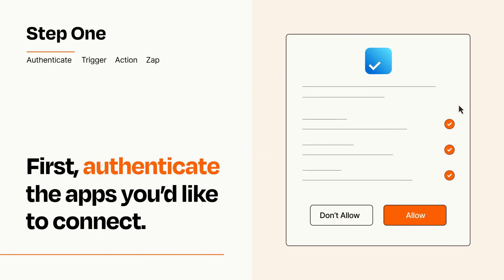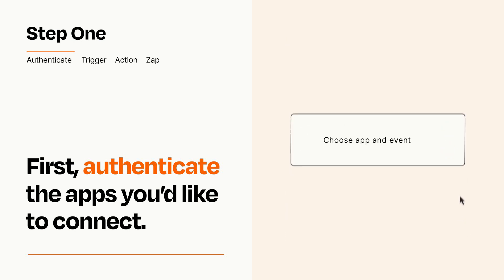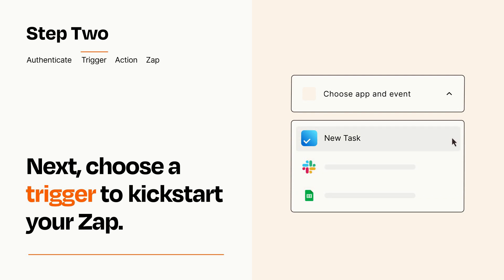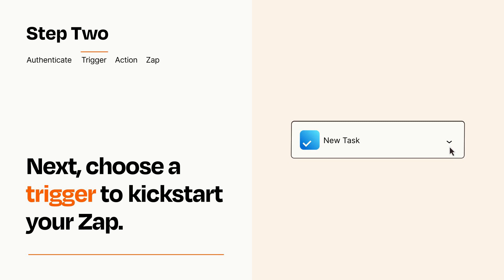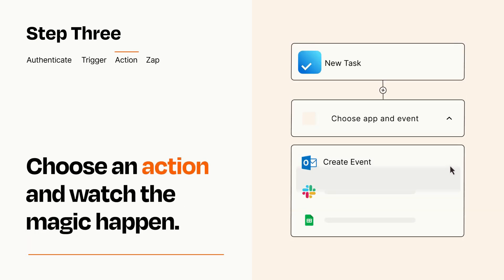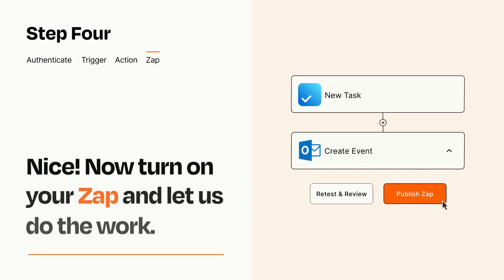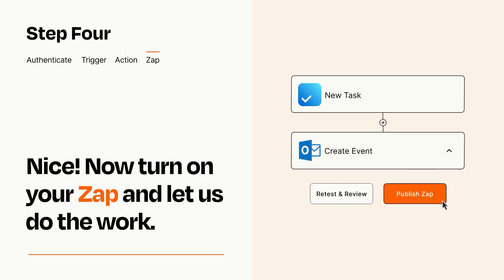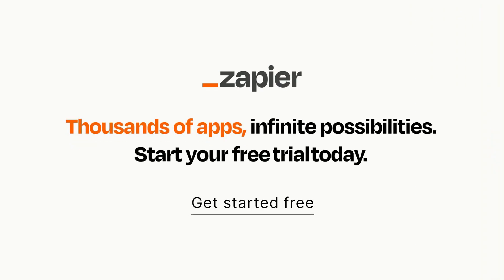How to connect Any.do to Microsoft Outlook - Easy Integration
So you want to connect Any.do to Microsoft Outlook? You can do it with Zapier!